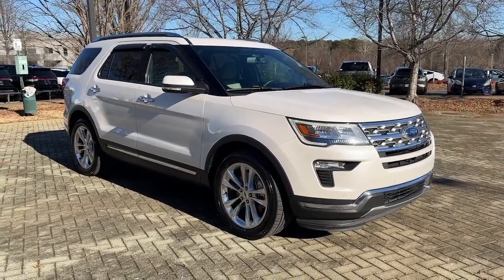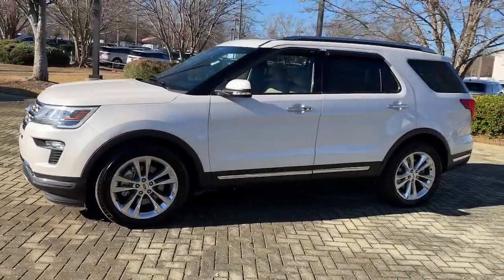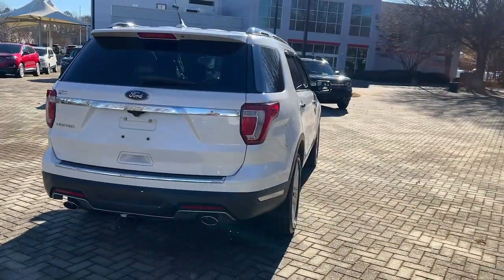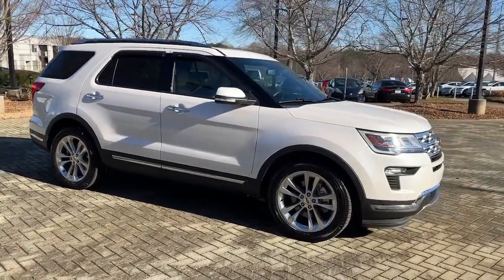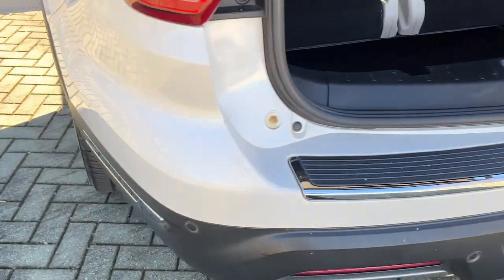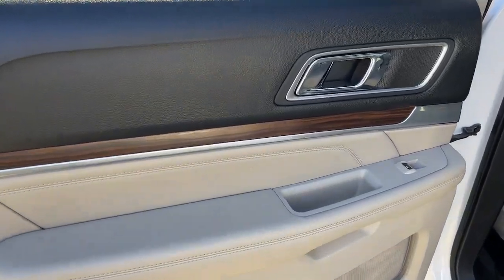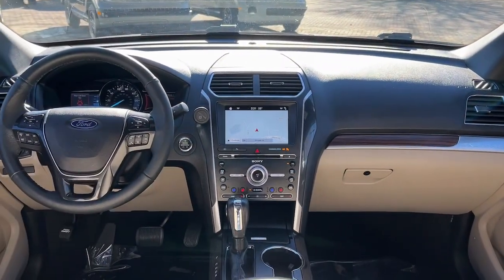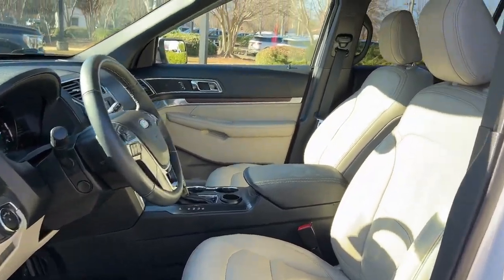2018 Ford Explorer Alpharetta, Roswell, Cumming, Sandy Springs, Marietta, GA L16803A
White Platinum Used 2018 Ford Explorer Limited available in Alpharetta, Georgia at Angela Krause Ford Lincoln. Servicing the Roswell, Cumming, Sandy Springs, Marietta, GA area.

Clean CARFAX.brbrOdometer is 37178 miles below market average! 17/24 City/Highway MPGbrbrAwards:br  * 2018 KBB.com 10 Most Awarded Brands   * 2018 KBB.com Brand Image Awards